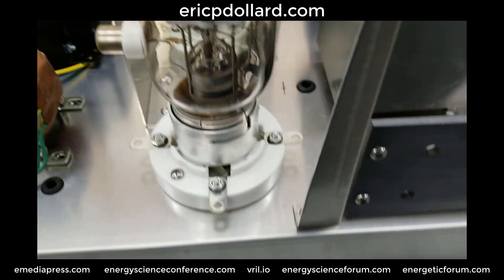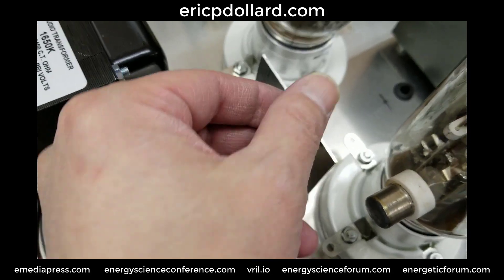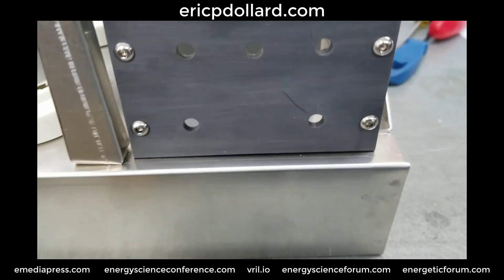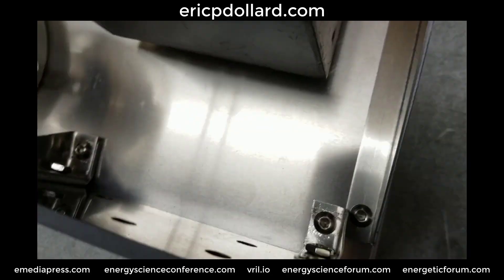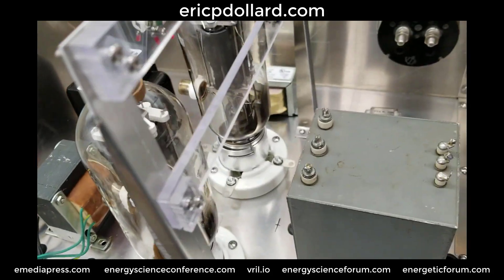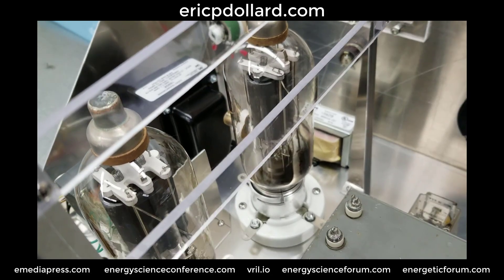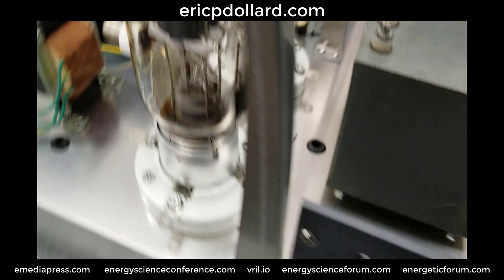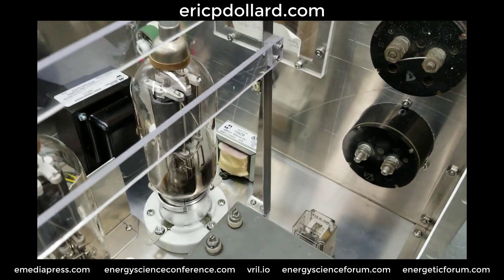2020-02-15 Linear Audio Modulator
Note to Eric for his feedback - donate to EPD Laboratories, Inc.